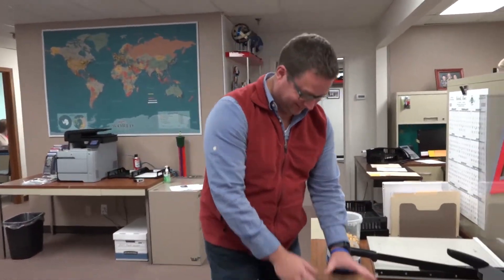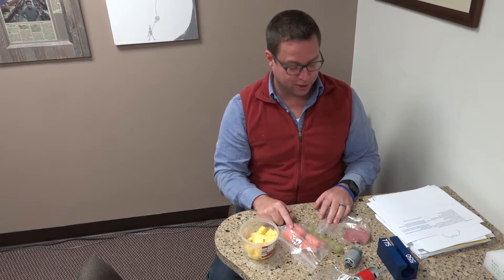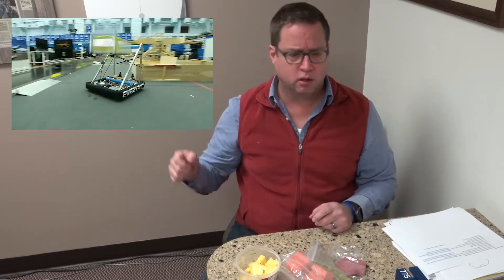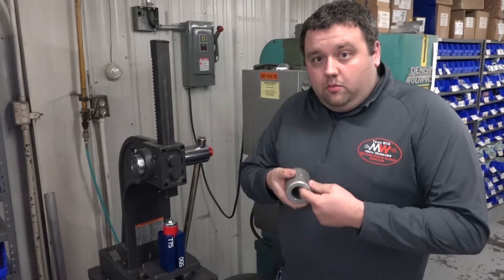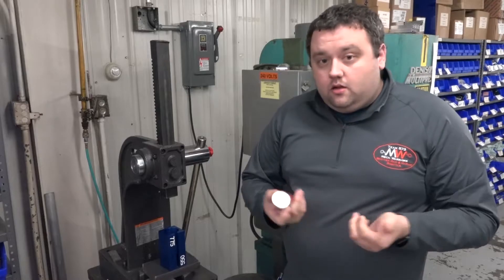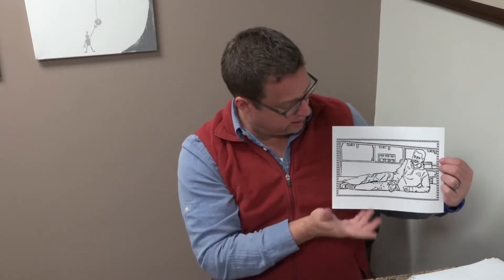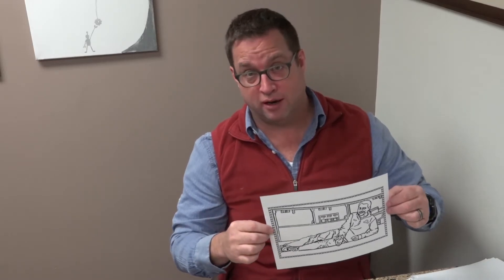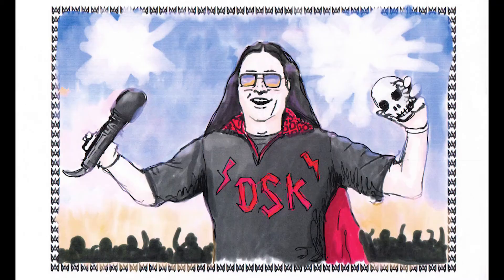Team Update #2, Pinion Press Tool, Coloring Contest Winner and Update & 118 Everybot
The Robot in 3 Days team Green Horns and the wonderful LRI Jon Stratis did a mock inspection. This is useful to see weather you're a new inspector or a new student on a team. Check it out!

Be sure read the team update! They're always full of important and useful information.

Team 118, you rock. Thank you for aiding the community.

Ever struggle pressing pinions onto your motors? We have in the past and we bet some of you have too. We're making this easier for you!

Thank you everyone for your contest entries! Congrats to 447, Team Roboto for your win. We will be in contact with you to get you your gift certificate.